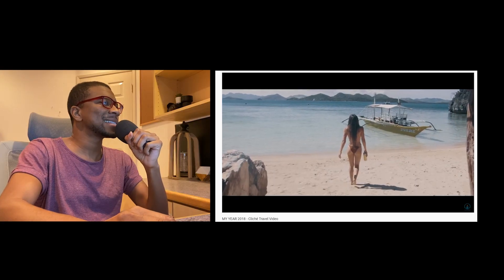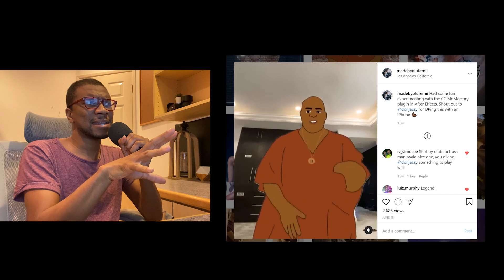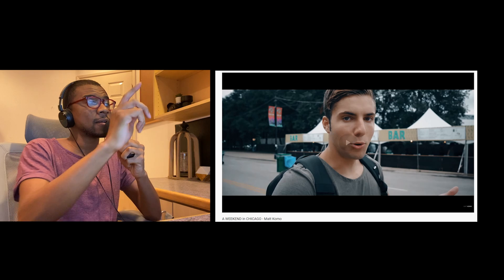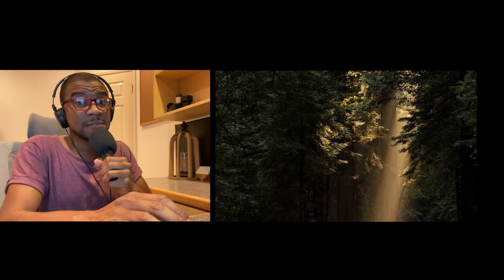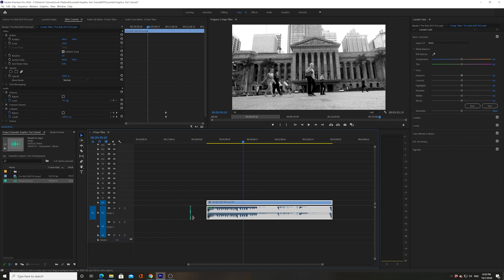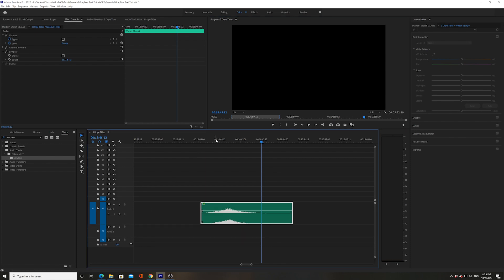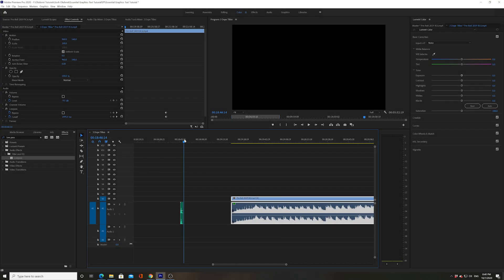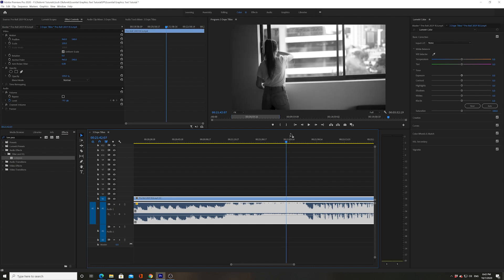Sound Design Using the Lowpass Filter | Premiere Pro Tutorial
Let's dive into sound design today. The lowpass filter is usually the first thing I play around with when I approach sound design. Many of us many understand that it's widely used, but let's explore WHY it's used.